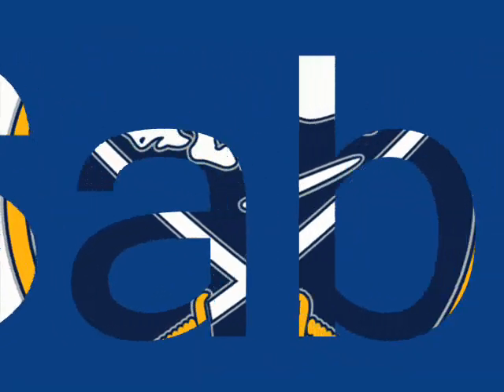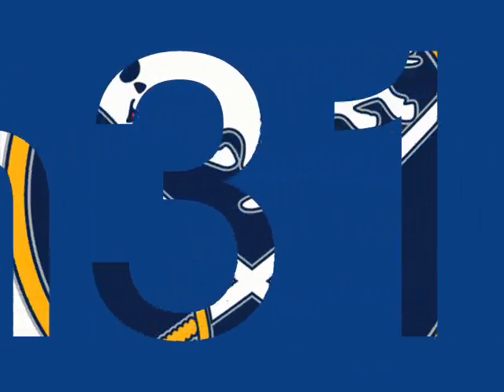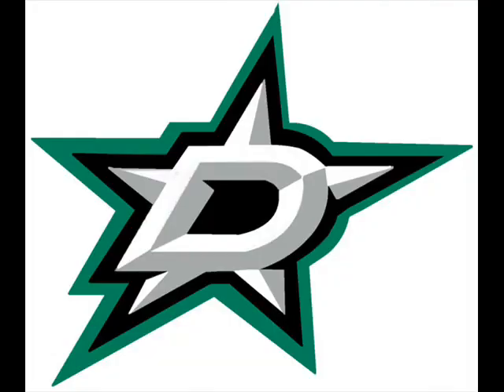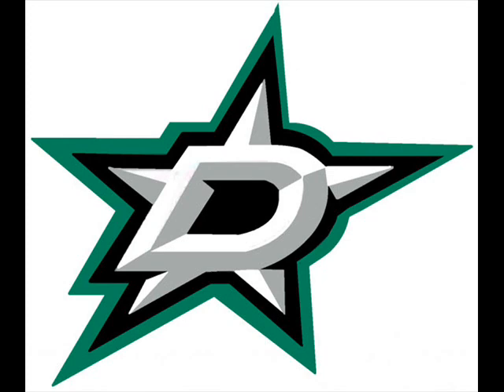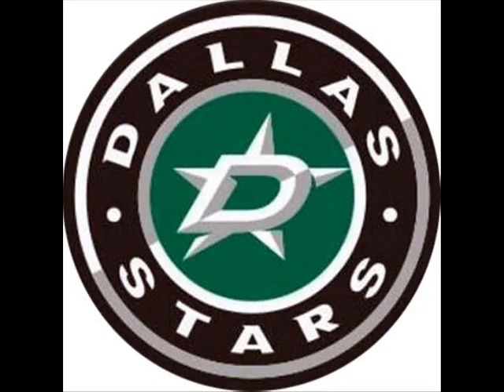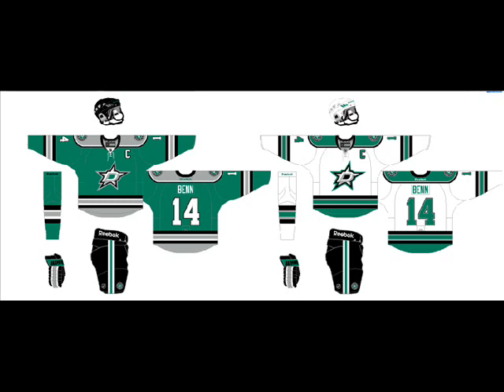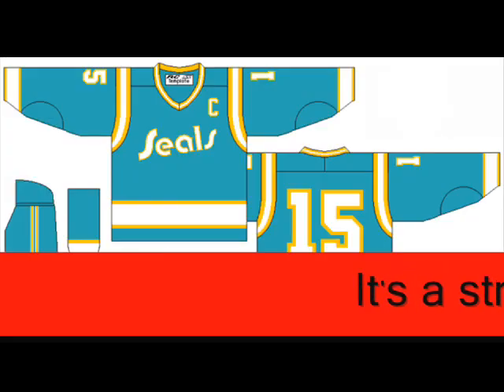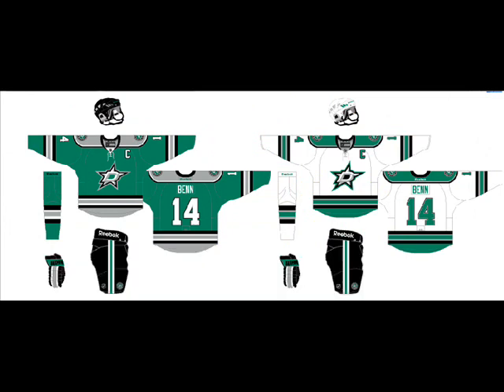Dallas Stars New Logo!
The Dallas Stars new logo and uniform for next season leaked so I made a video with my review. I think that the logo is a downgrade but the jersey is an upgrade. It almost looks like the California Seals jersey because they are both covered in a light-green color.